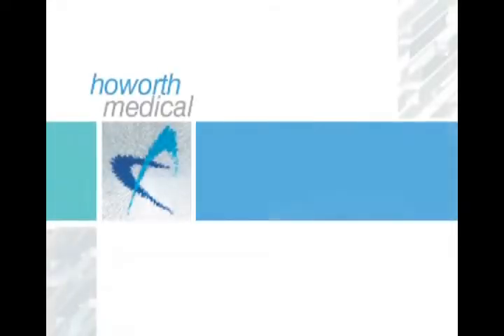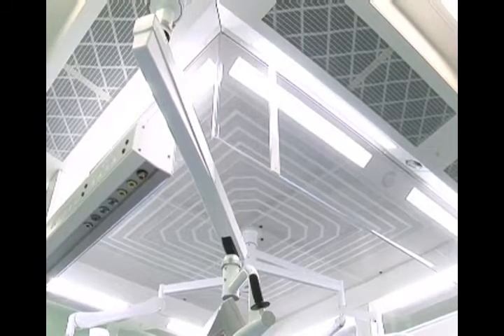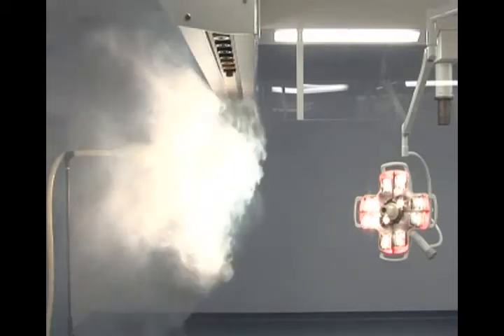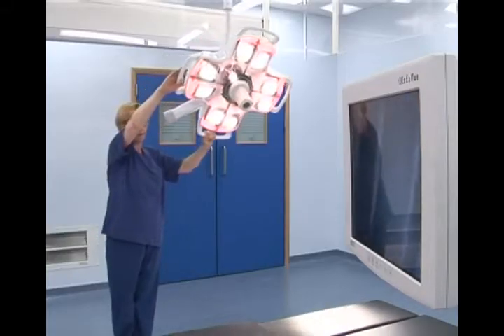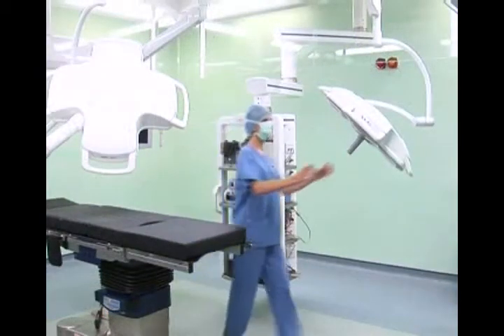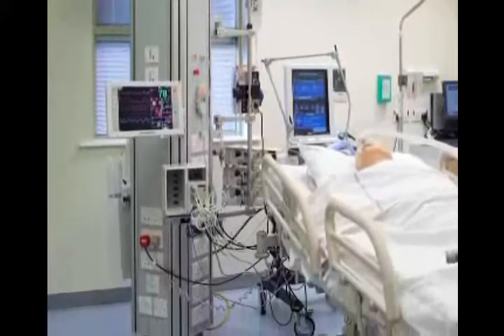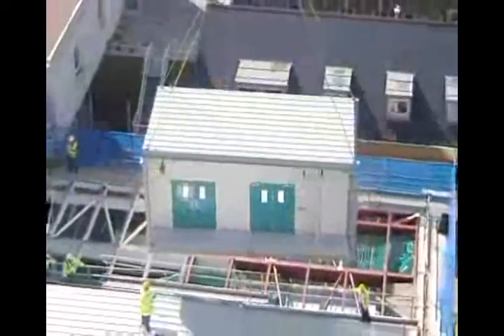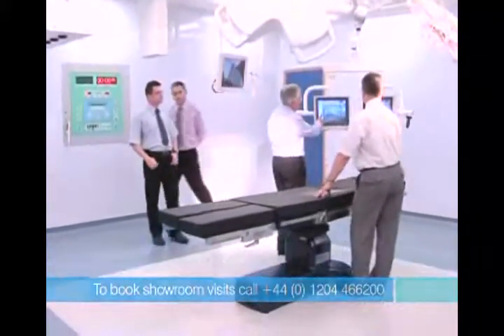Howorth Medical - The Specialist Healthcare Engineering Company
Howorth designed and built what was to become the world's first Ultra Clean Ventilation system. The Howorth UCV system was a success, helping reduce post-operative infection rates in orthopedic surgery from over 10% to .2%. To this day, Howorth Air Technology remains a global leader in the field of ultra clean ventilation.